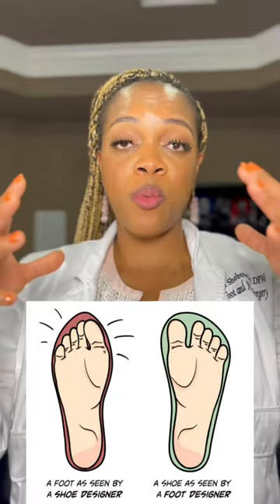What can you do at home for your bunion?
Seeking relief from bunion pain? Try these at-home treatments for temporary comfort. Remember, for lasting relief or to bid farewell to bunions, consult a certified podiatrist. Your feet deserve the best care! 👣⁠